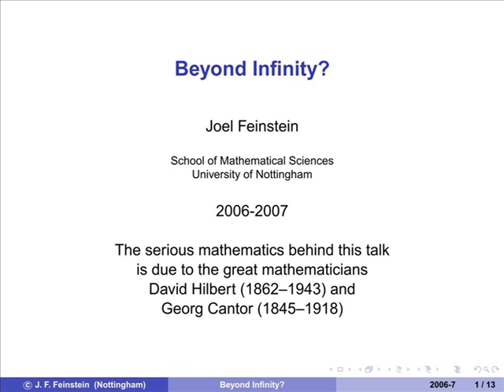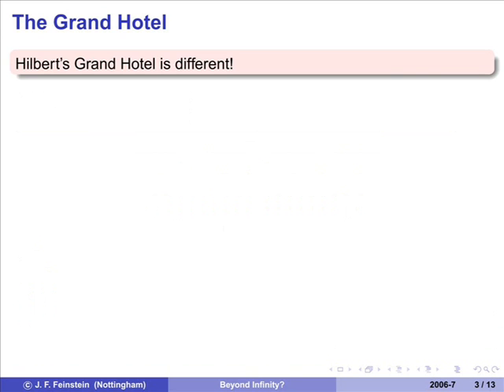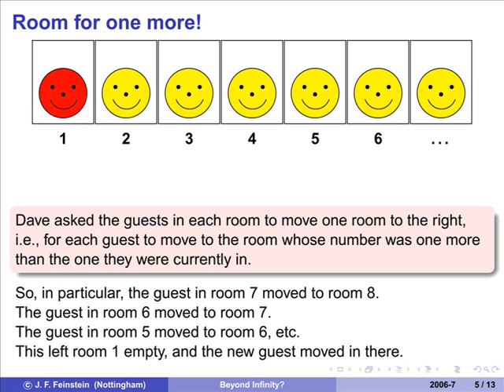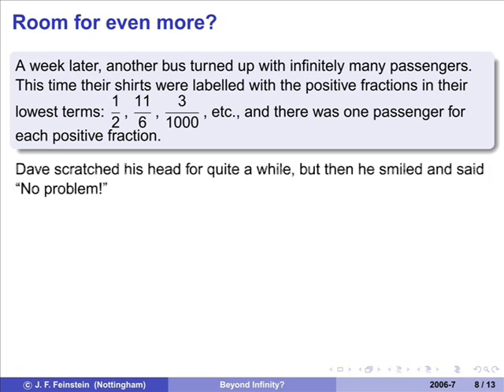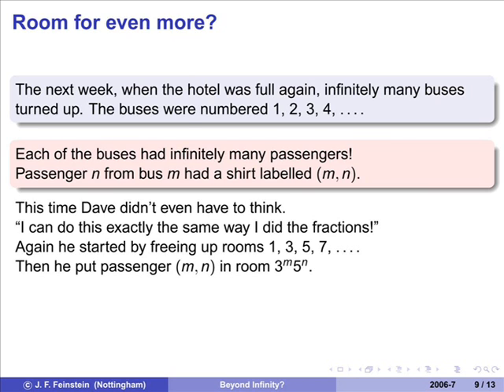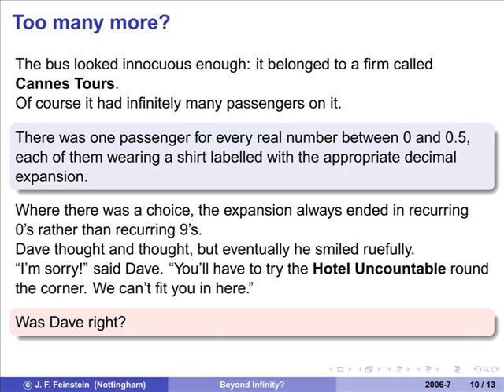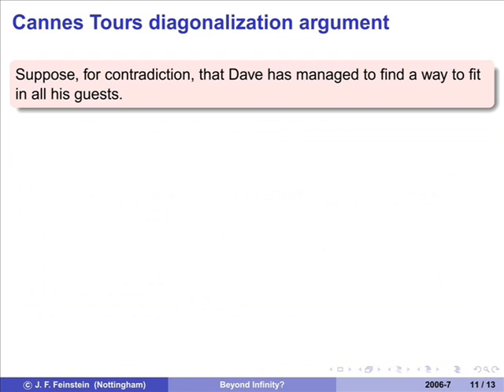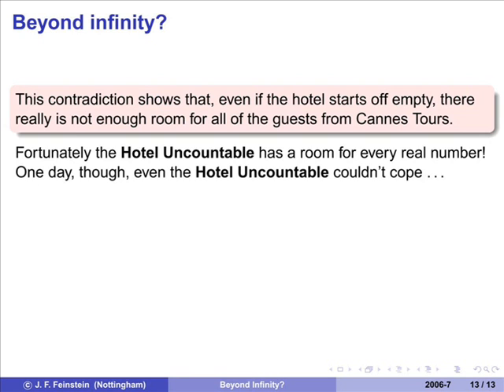Beyond Infinity? Dr Joel Feinstein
This popular maths talk by Dr Joel Feinstein gives an introduction to various different kinds of infinity, both countable and uncountable. These concepts are illustrated in a somewhat informal way using the notion of Hilbert's infinite hotel. In this talk, the hotel manager tries to fit various infinite collections of guests into the hotel. The students should learn that many apparently different types of infinity are really the same size. However, there are genuinely "more" real numbers than there are positive integers, as is shown in the more challenging final section, using Cantor's diagonalization argument.
This last part of the talk is relatively technical, and is probably best suited to first-year mathematics undergraduates, or advanced maths A level students. Others may find the technical details hard to follow, and should focus on the overview.